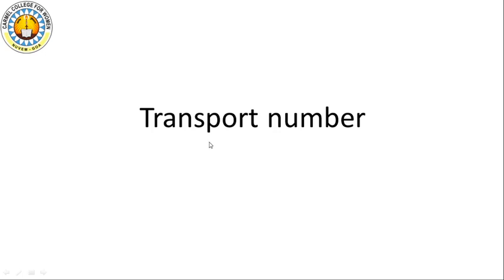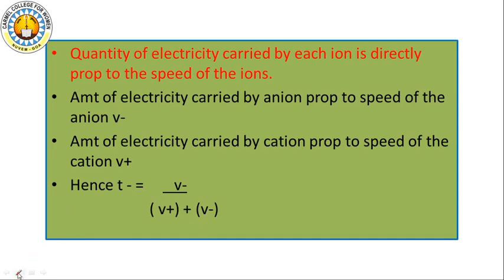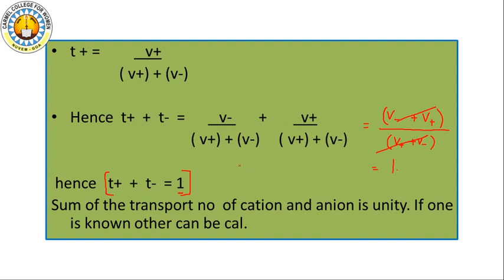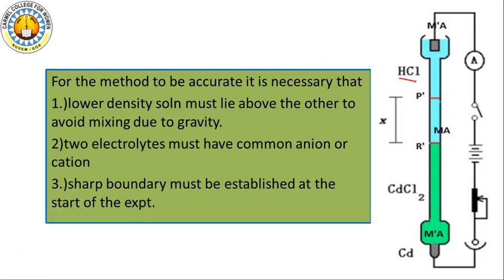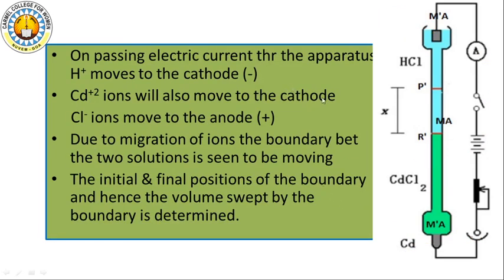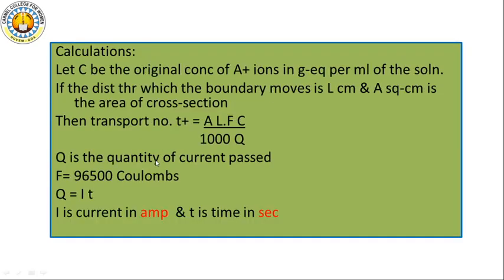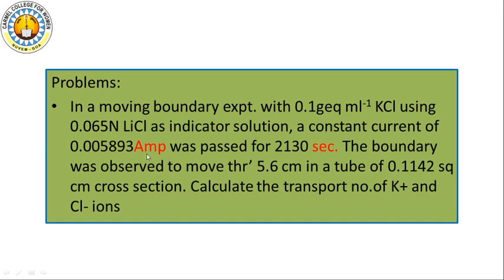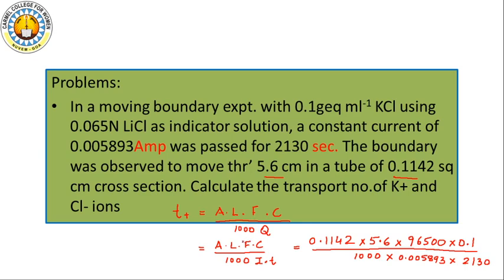TRANSPORT NUMBER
Moving boundary method to determine the transport number of ions